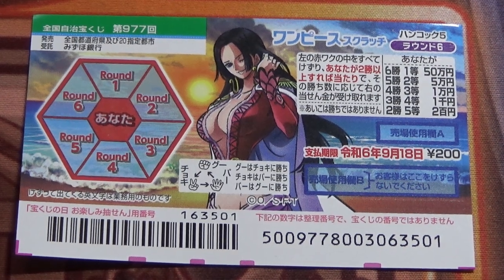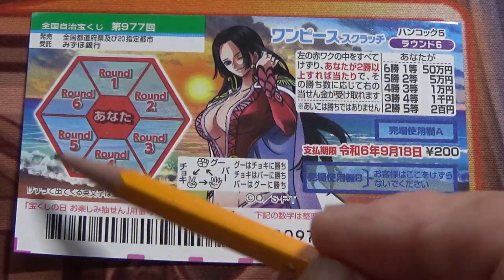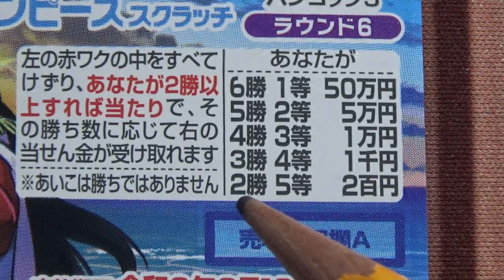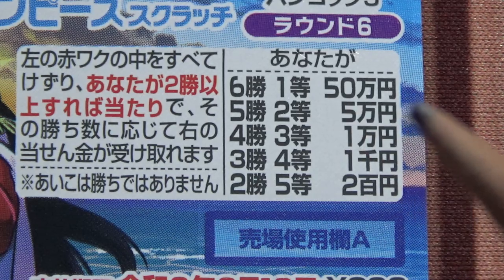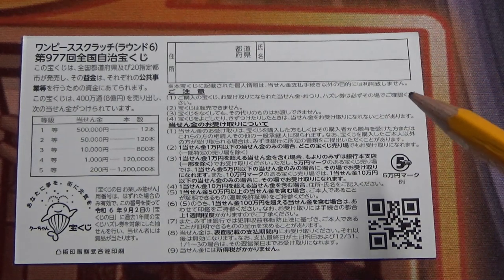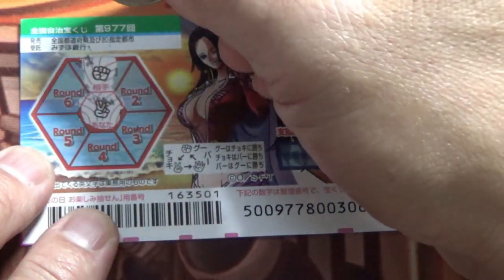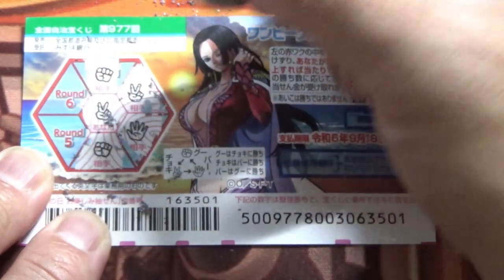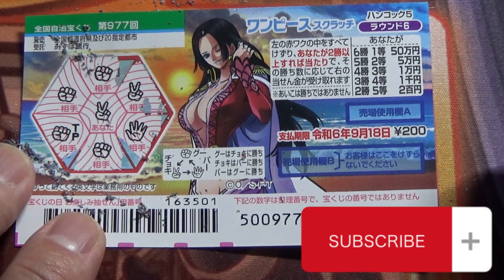How to play One Piece Scratch 977-Jackpot 50万円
第977回

ワンピーススクラッチ ハンコック5 ラウンド6

１等
50万円
1枚 200円
発売期間
8/30～9/19